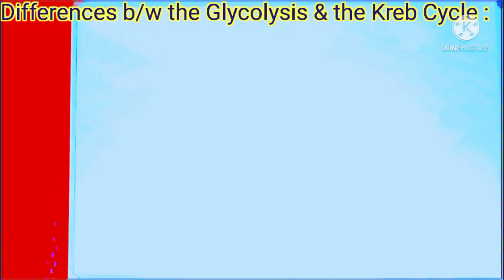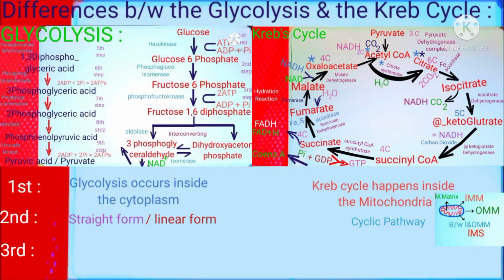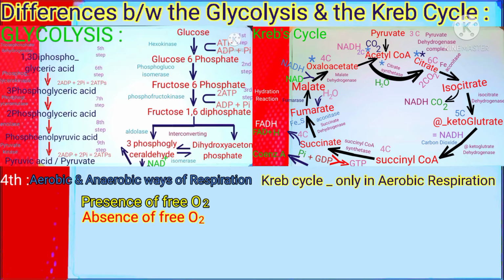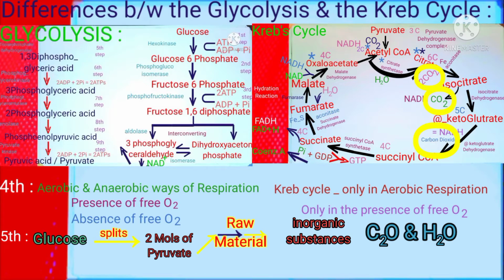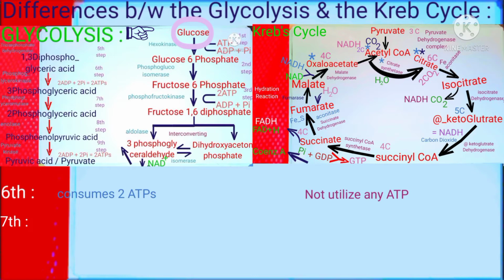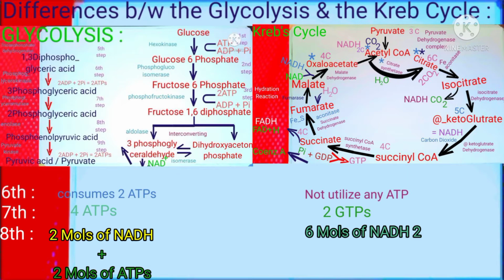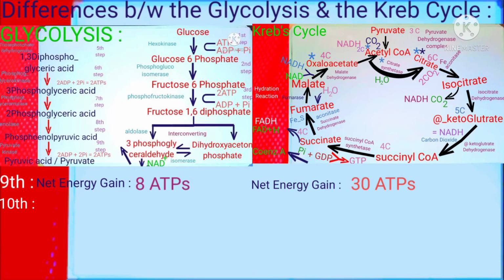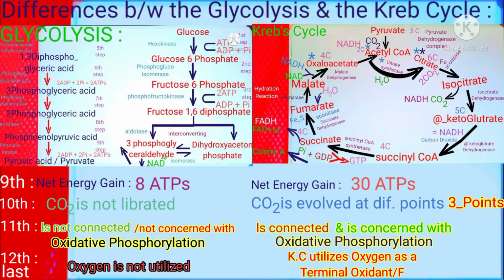Main Differences b/w the kreb cycle & Glycolysis with respect to Glycolytic & kreb cycle diagrams.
Main Differences between the Glycolysis and the kreb cycle with respect to the Glycolytic Pathway & the kreb cycle diagrams. Where does the Glycolysis and the kreb cycle happen? What is the actual Pathway of the Glycolysis and the kreb cycle ( linear or cyclic )? Have the Glycolysis and the kreb cycle aerobic or anaerobic modes of Respiration ? What is the net energy of the Glycolysis and the kreb cycle ? ls carbon dioxide produced either during Glycolysis or  kreb cycle ? Which raw materials are used during Glycolysis and the kreb cycle ? Which inorganic materials are obtained from the Glycolytic Pathway & from the kreb cycle ? How many Nicotineamide adenine dinucleotide  ( NADH 2 ) molecules are obtained from the Glycolytic Pathway & from the kreb cycle with the help of the theory and  the diagrams? How many Flavinadenine dinucleotide ( FADH 2 ) molecules are obtained from the Glycolytic Pathway & from the kreb cycle with the help of the theory and  the diagrams ? How many Guanine triphosphate ( GTP ) molecules are obtained from the Glycolytic Pathway  & from the kreb cycle with the help of the theory and the diagrams? How many Nicotineamide adenine dinucleotide ( NADH 2) molecules are obtained from the conversion of Pyruvate to active Acetyl Coenzyme a ? From Glycolysis and the kreb cycle which is connected & concerned with the Oxidative phosphorylation ? During which out of Glycolysis and the kreb cycle oxygen is utilized as a terminal and final oxidant ? At which points carbon dioxide is obtained  during  theGlycolysis and the kreb cycle ? Muntzir Mehdi science TV.You Tube Chennai.